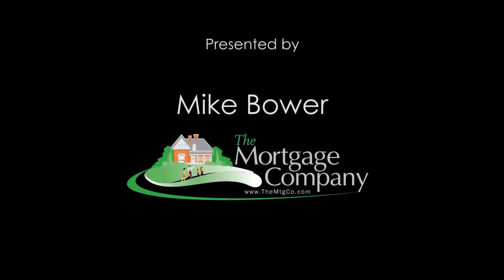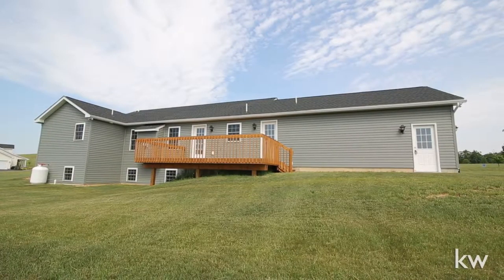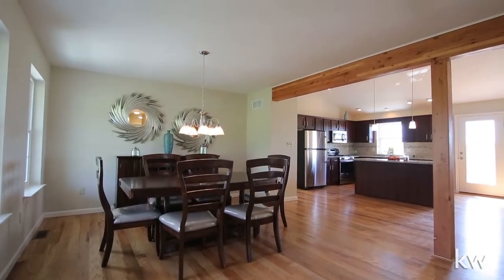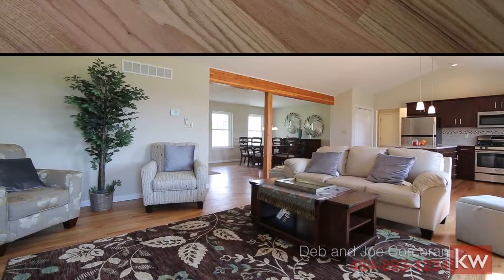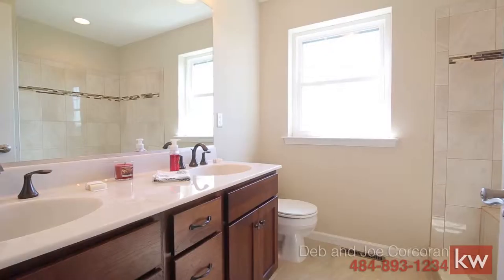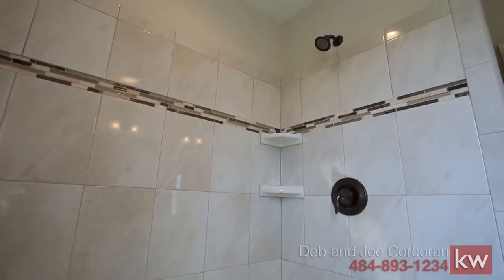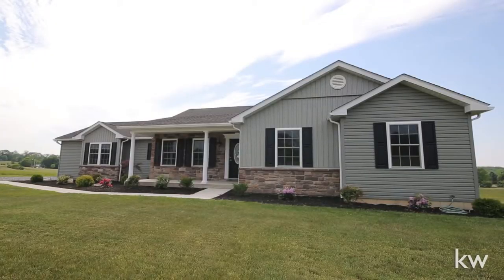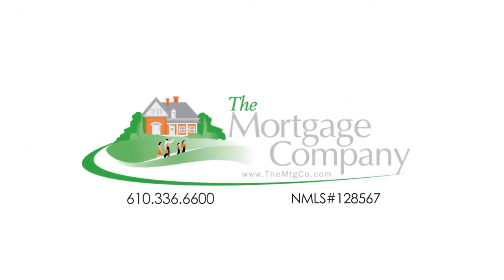Home for Sale 3351 Buckskin Ln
Joe Corcoran takes you on an HD Video Tour of the ranch home for sale at 3351 Buckskin Lane in Moore Township.  This home is in the Mink Hollow development.